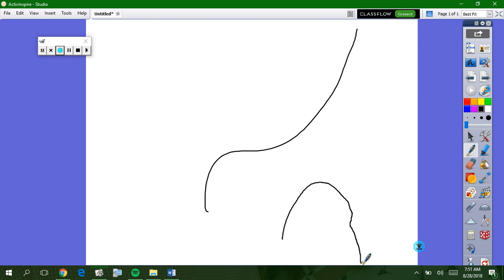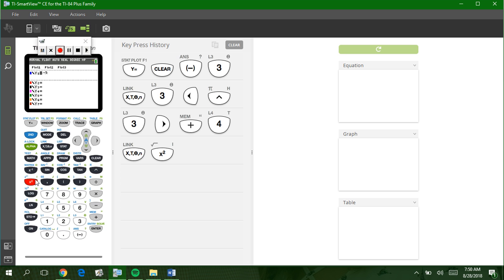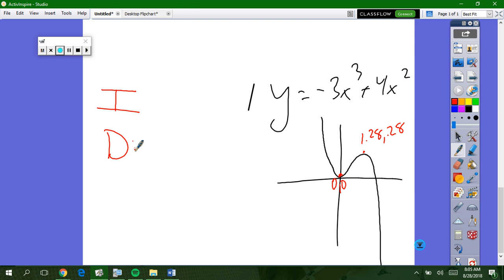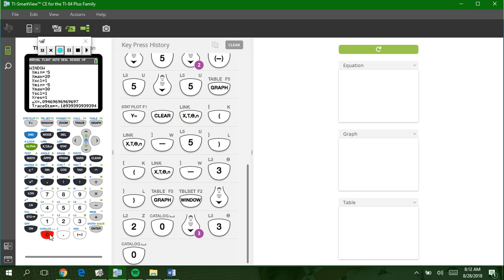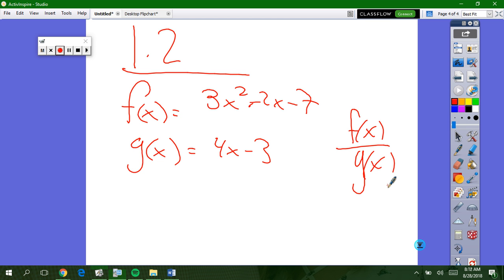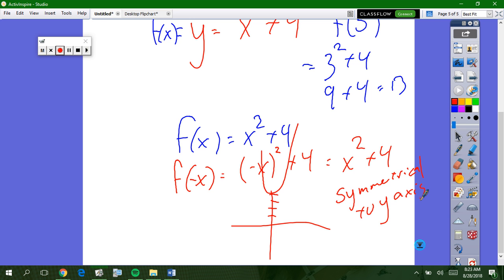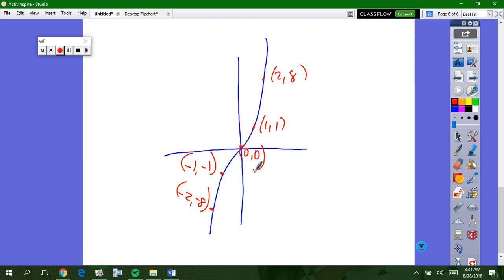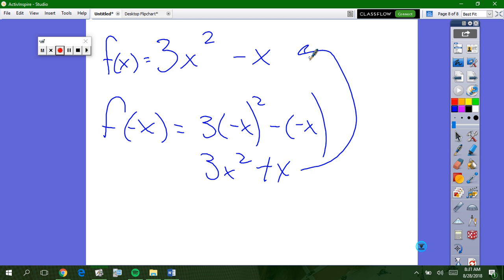A1 1 2